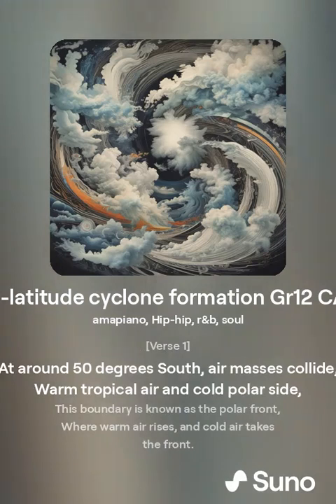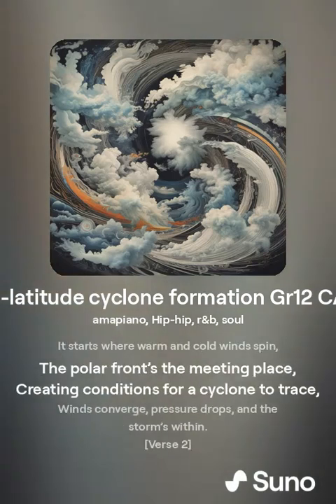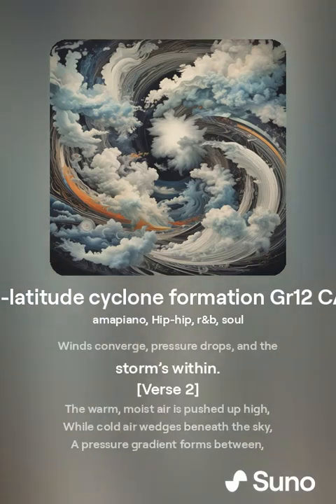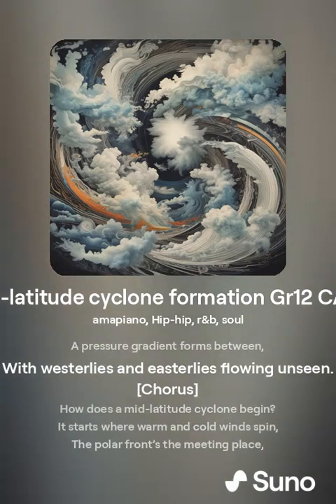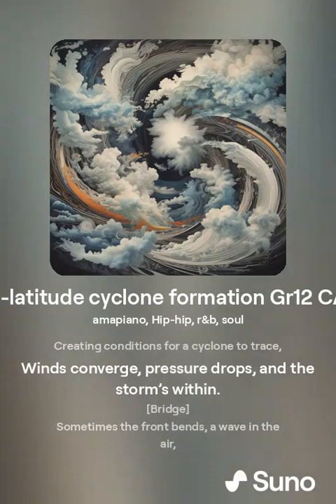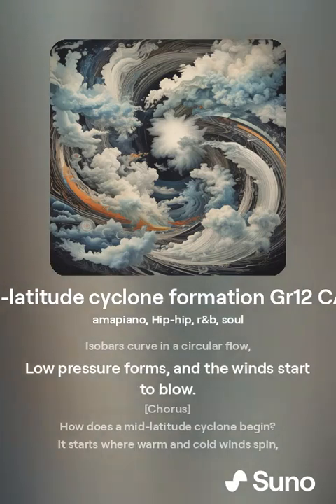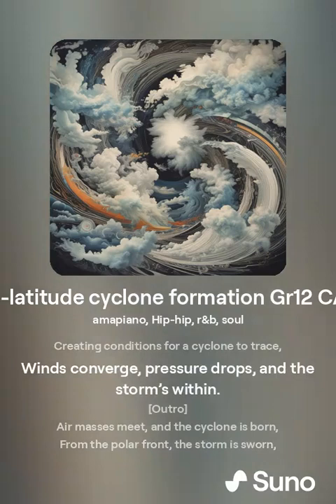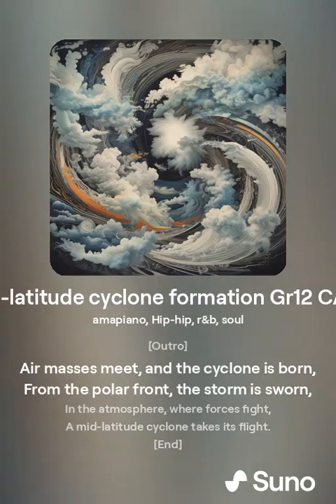How Mid-Latitude Cyclones Form: Step-by-Step Guide | Grade 12 CAPS | 2025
[Intro]
[Verse 1]
At around 50 degrees South, air masses collide,
Warm tropical air and cold polar side,
This boundary is known as the polar front,
Where warm air rises, and cold air takes the front.

[Chorus]
How does a mid-latitude cyclone begin?
It starts where warm and cold winds spin,
The polar front’s the meeting place,
Creating conditions for a cyclone to trace,
Winds converge, pressure drops, and the storm’s within.

[Verse 2]
The warm, moist air is pushed up high,
While cold air wedges beneath the sky,
A pressure gradient forms between,
With westerlies and easterlies flowing unseen.

[Bridge]
Sometimes the front bends, a wave in the air,
Caused by jet streams or terrain’s flair,
Isobars curve in a circular flow,
Low pressure forms, and the winds start to blow.

[Verse 3]
High in the sky, the jet stream flies,
At 200 kilometers per hour, it speeds through the skies,
With no friction to slow its pace,
It helps guide cyclones in their race.

[Outro]
Air masses meet, and the cyclone is born,
From the polar front, the storm is sworn,
In the atmosphere, where forces fight,
A mid-latitude cyclone takes its flight.
[End]
[Fade Out]